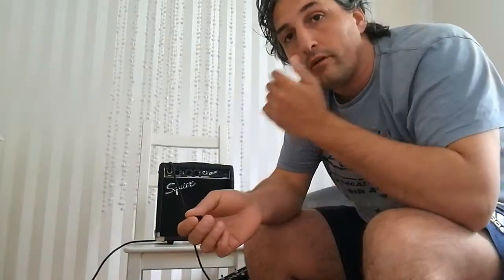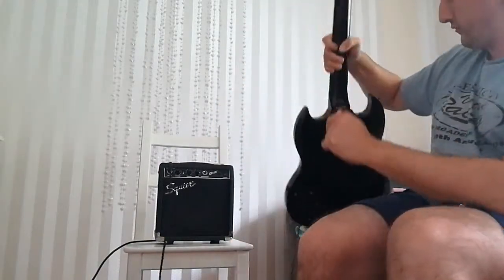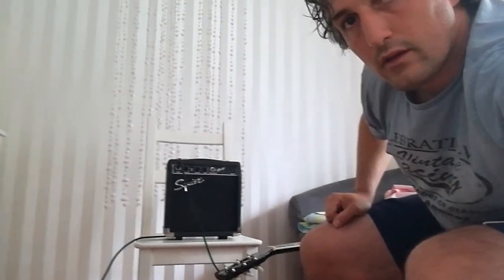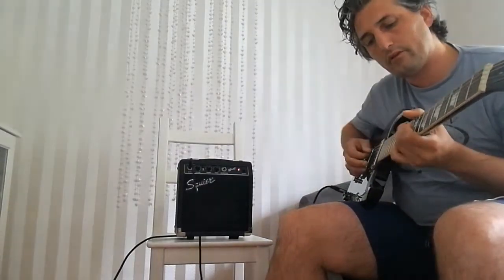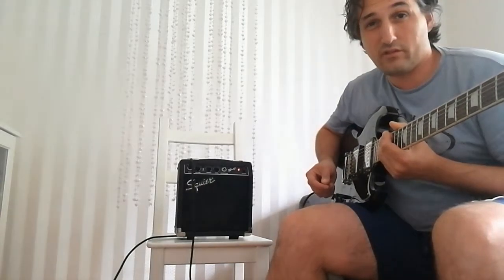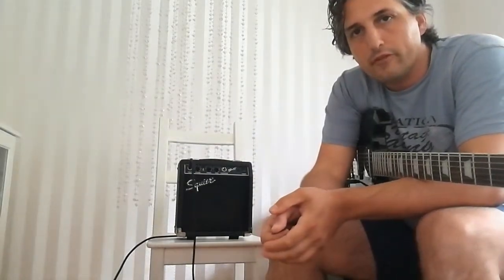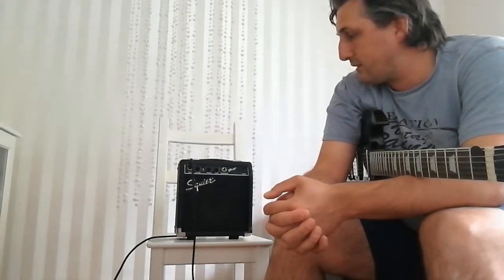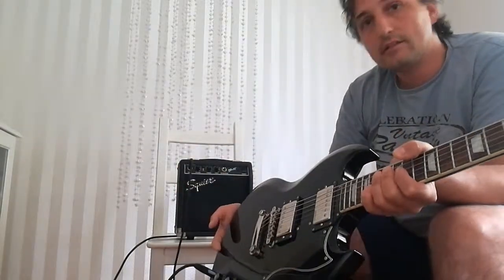Squier by Fender SP 10 - can it hard rock and metal? Review Test demo beginner amp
Squier by Fender SP 10